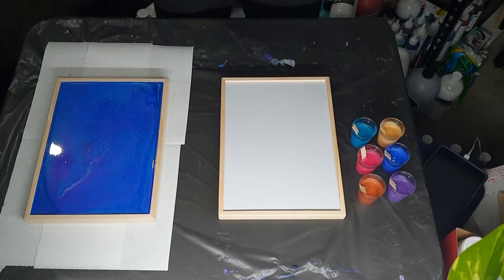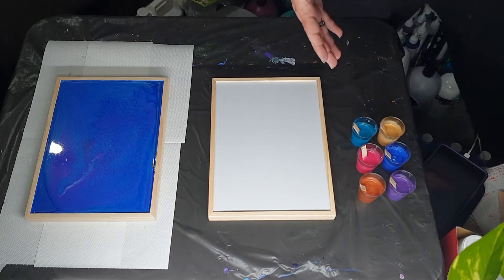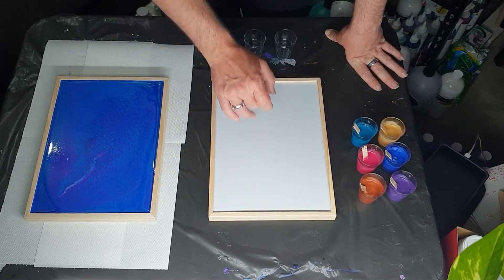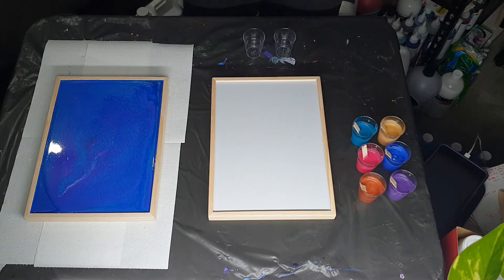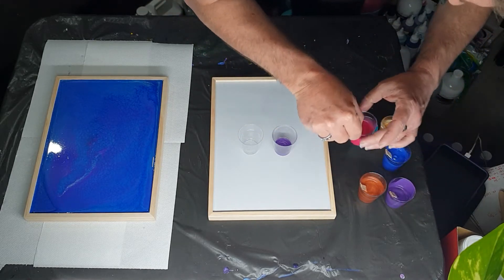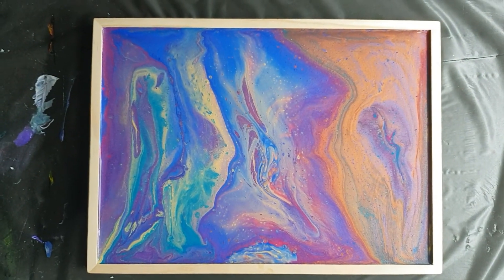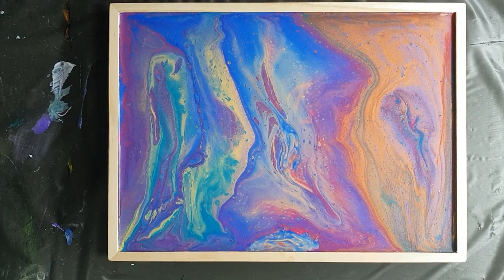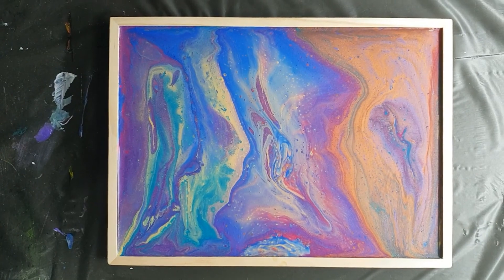#84 - pouring frame with all metallics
i used all metallic pint in this pouring frame
eraldo di paulo metallic paints
these pouring frames are different to work with as you cant pour off the side of the frame but they are fun to work with too

Instagram artlessordinarybybenmayo